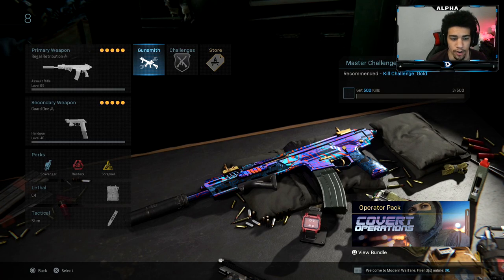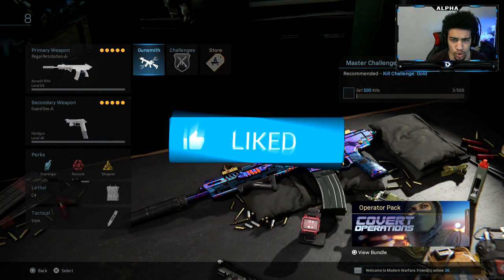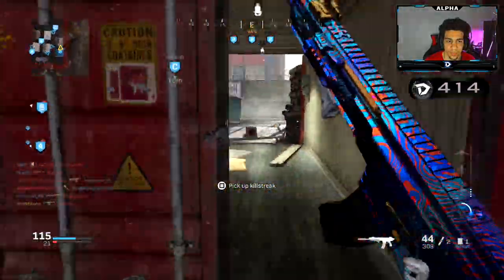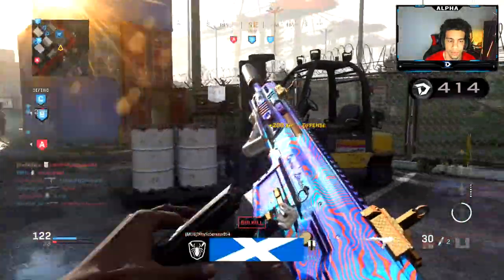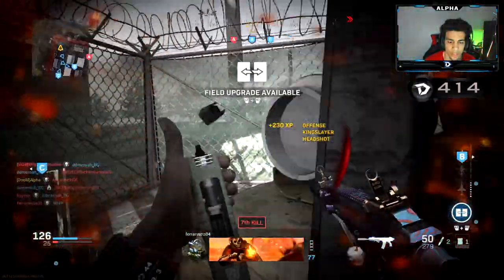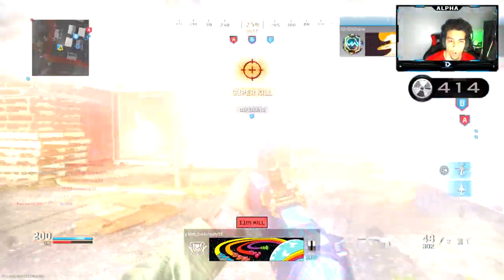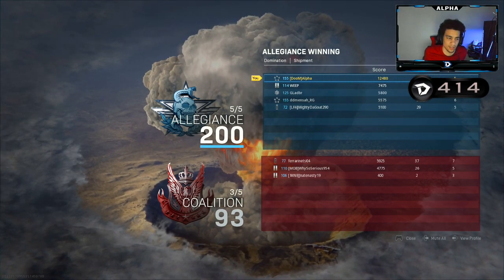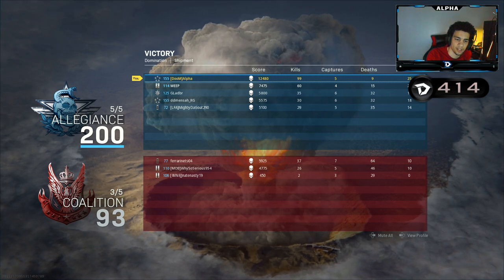OVERPOWERED KILO CLASS.. (Best KILO 141 Class Setup) COD MW